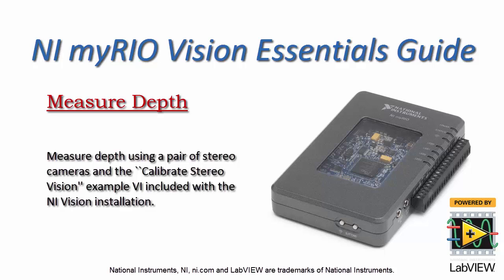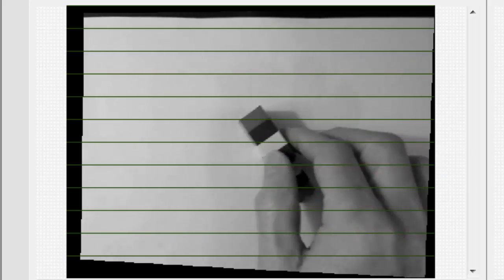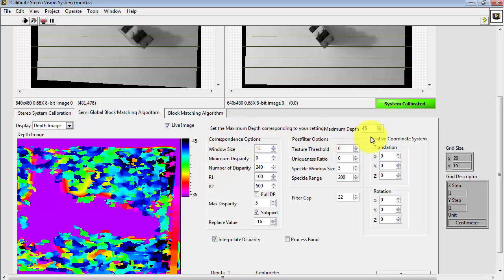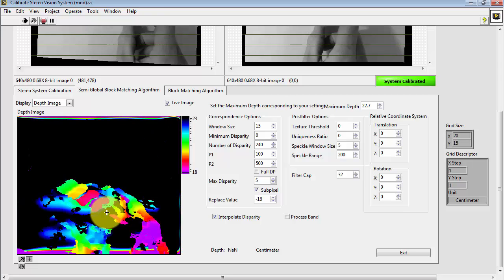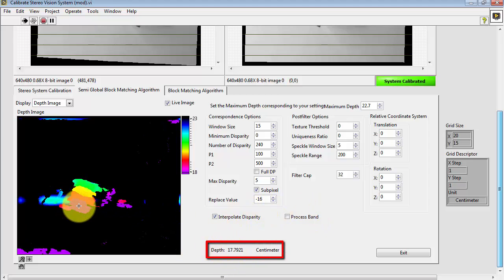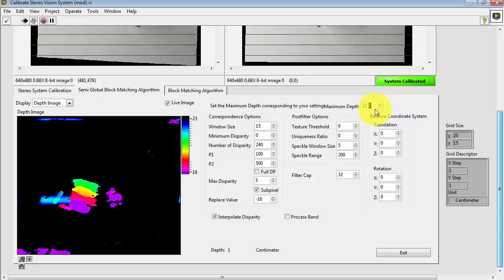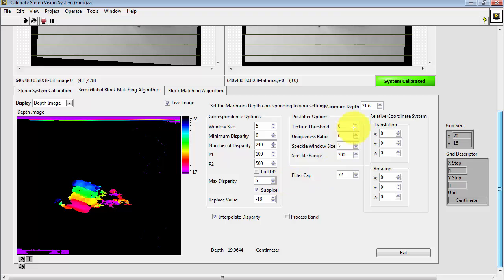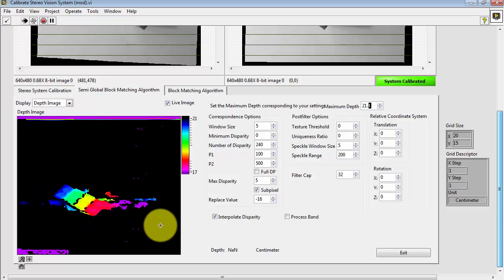NI Vision: Measure Depth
Measure depth using a pair of stereo cameras and the ``Calibrate Stereo Vision'' example VI included with the NI Vision installation.